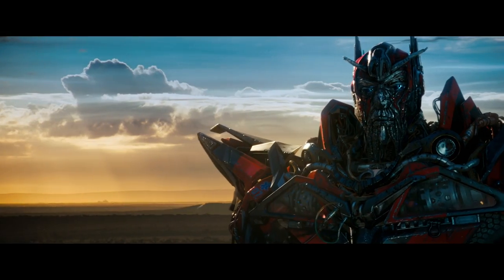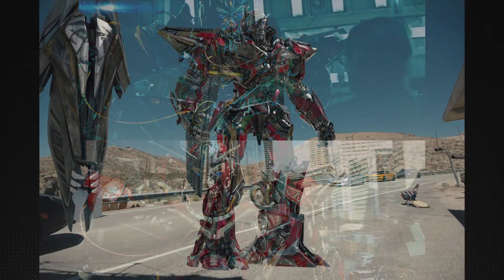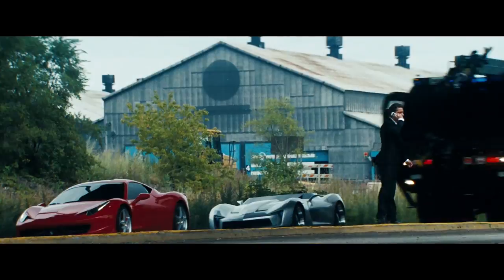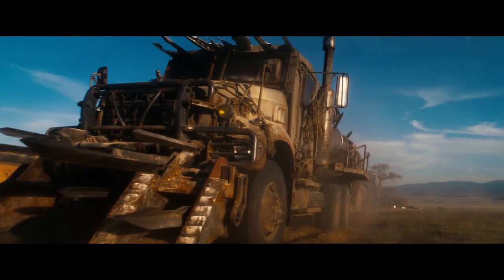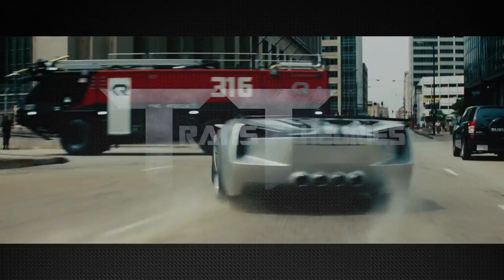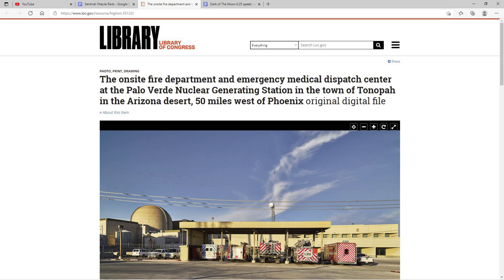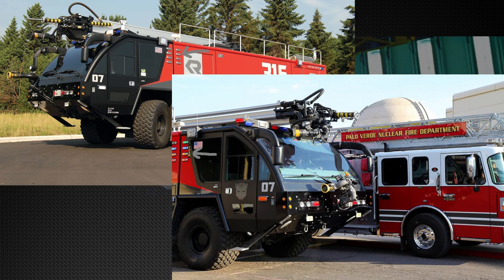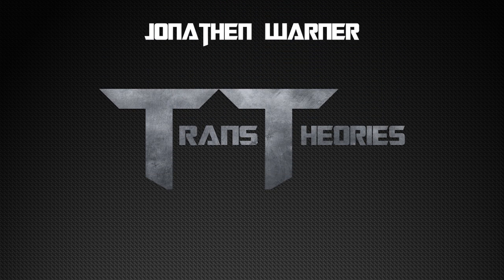Did Sentinel Have His Vehicle Parts In The Ark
In this video we will be talking about, If Sentinel Prime had his vehicle parts in the ark, along with talking about how his deco in the movie wasnt FAA approved, along with exploring where the screen used Sentinel Prime fire truck is now!